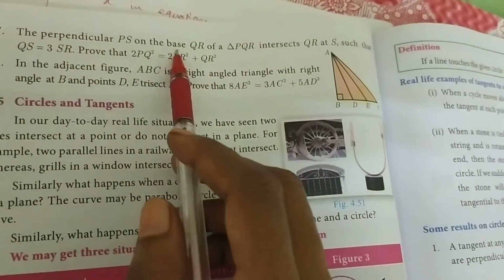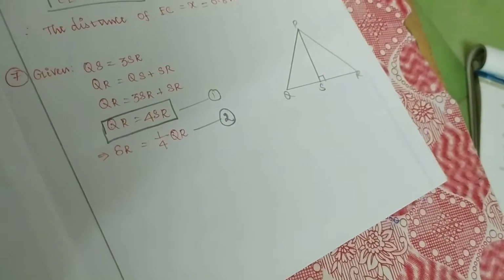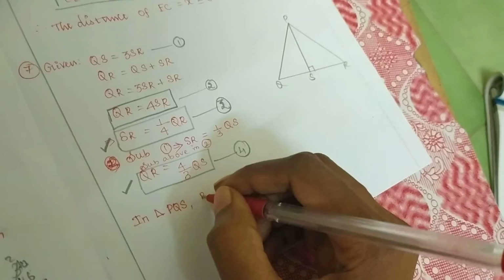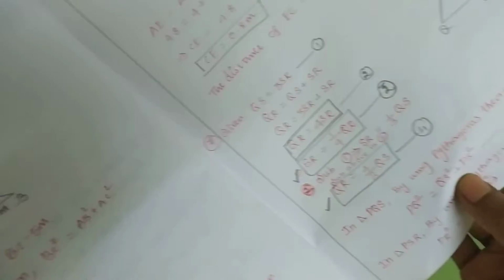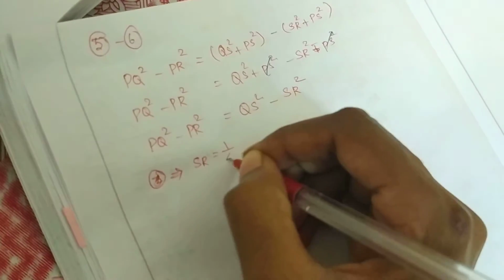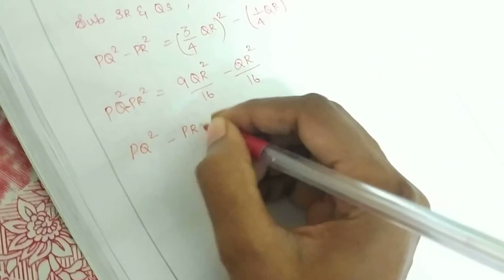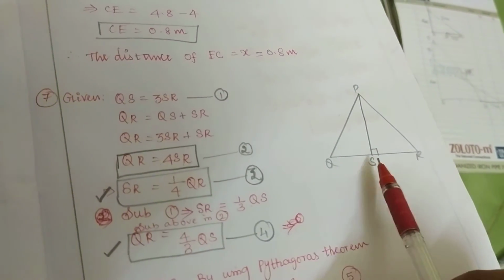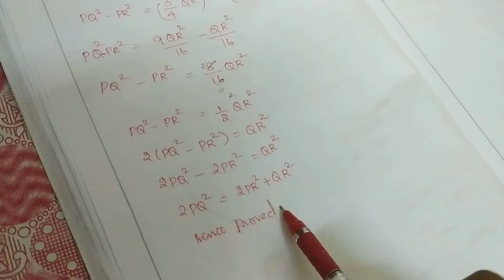Class:10 EX:4.3 SUMS:7